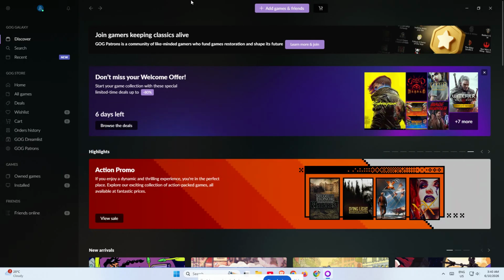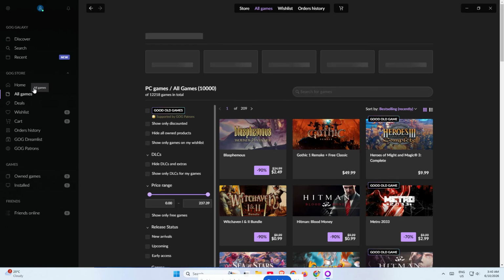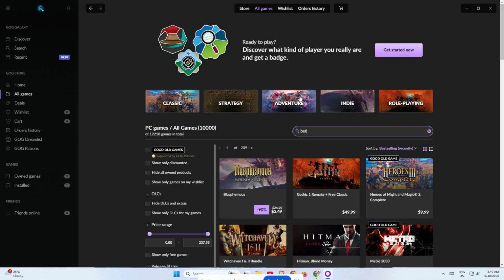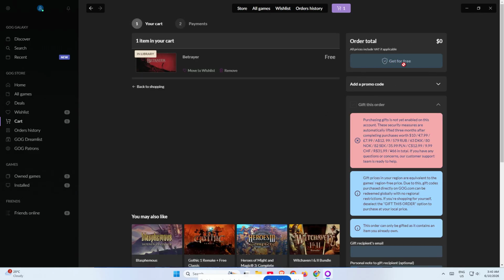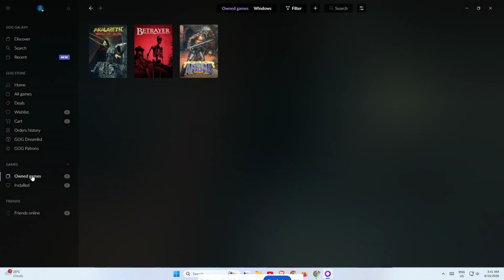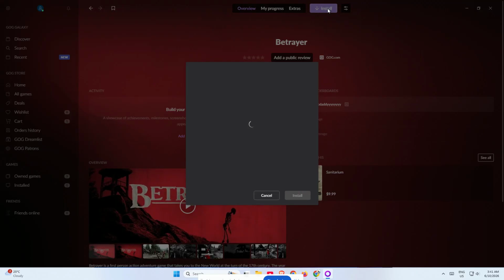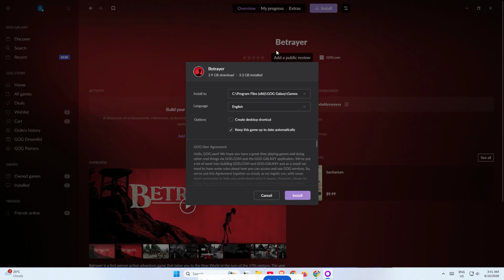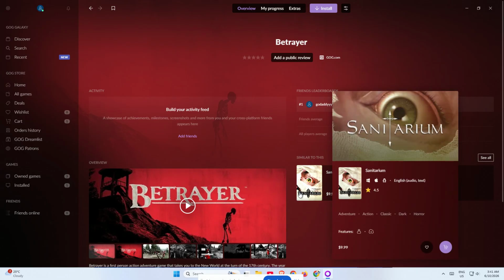How To Install Gog Games (Easy Guide)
Learn how to install GOG games using GOG Galaxy with this simple step-by-step tutorial. Follow along to find your game, claim it, set your install options, and download it correctly.

🕚Timestamps:
0:00 Intro
0:22 Open GOG Galaxy and go to All Games
0:47 Search for your game and add it to cart
1:10 Check out and get the game for free
1:29 Open Owned Games and select the title
1:47 Click Install and choose download settings
2:13 Start the installation
2:27 Outro

✍️What You'll Learn In This Video:
• How To Open GOG Galaxy And Find Your Game
• How To Add A Game To Cart And Check Out
• How To Claim Free GOG Games
• How To Access Owned Games In GOG Galaxy
• How To Set Download Location And Game Language
• How To Install GOG Games Successfully

💡Pro Tips:
• Make sure you are signed into the correct GOG account before claiming a game.
• Double-check your download folder so you can find the game easily later.
• If the game does not appear right away, refresh your library in GOG Galaxy.
• Choose the correct language before starting the install to avoid reinstalling later.